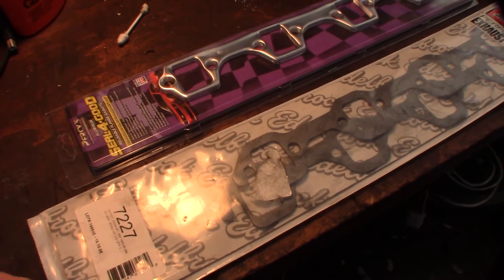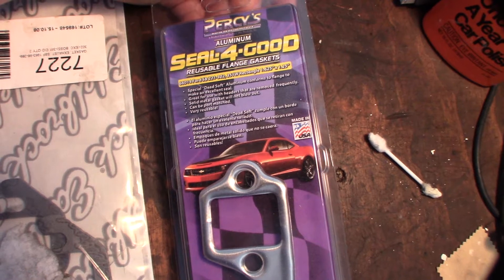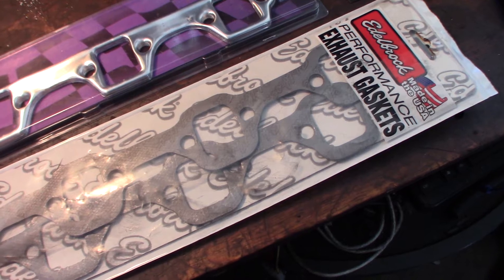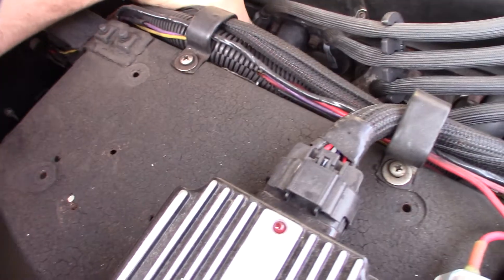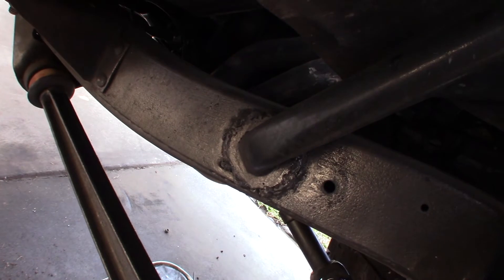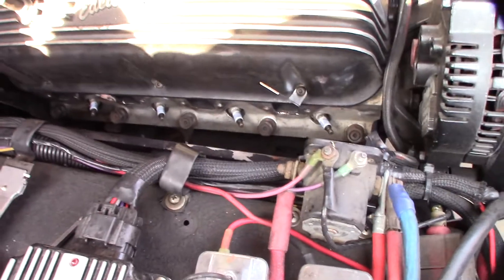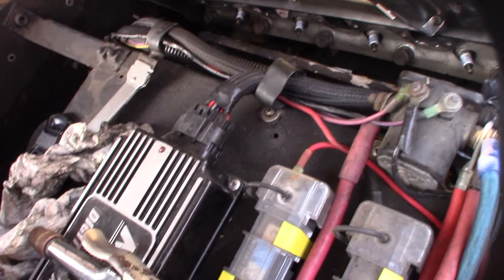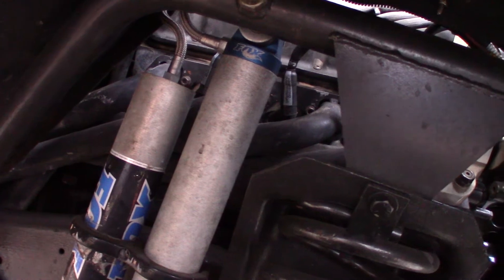Percy's Best Header Gasket ford 302 351W deadsoft aluminum exhaust leak fix repair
I have made a few videos about my passenger side header leak on my Early Bronco. I finally decided to use a more expensive gasket from Percy's. They are multilayered aluminum and supposed to conform to your header flange. They are also reusable. I think Mr. Gasket makes a similar gasket. If you found this video helpful or would like help fund future experiments. please donate below.